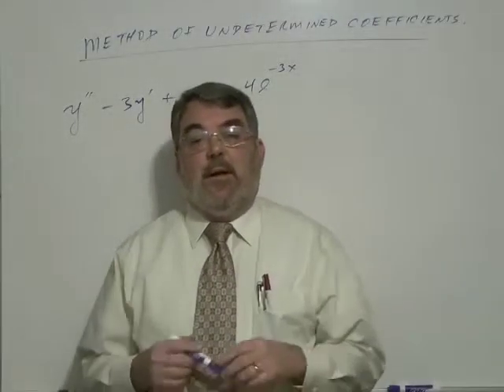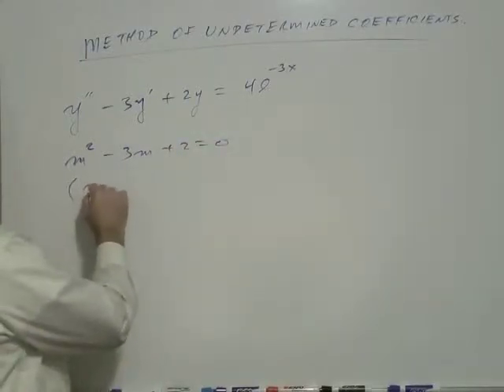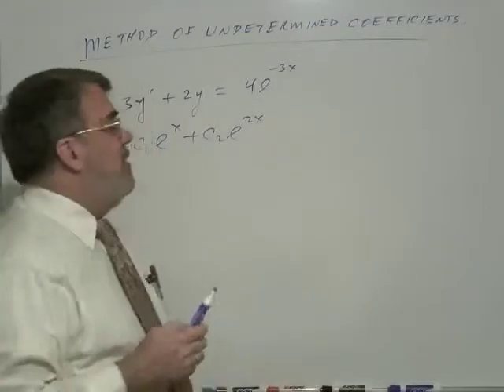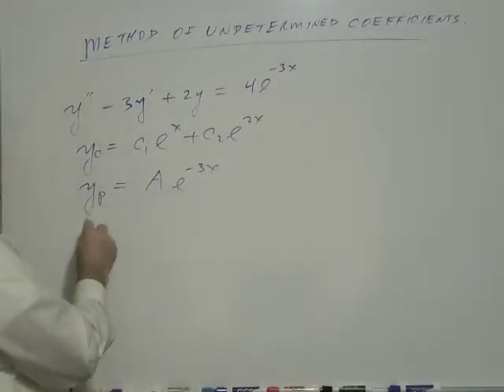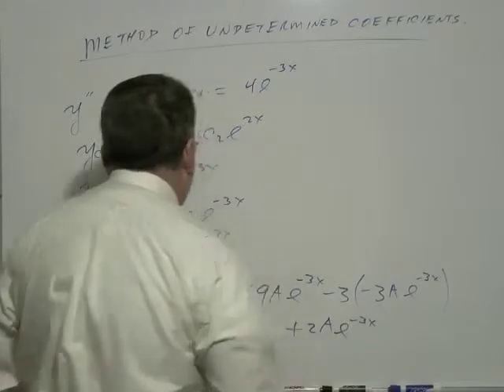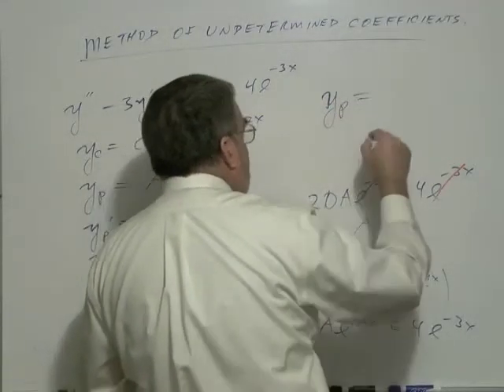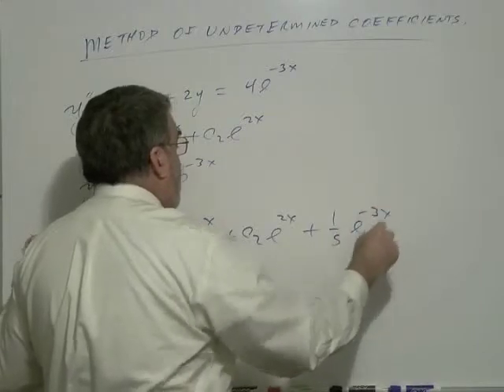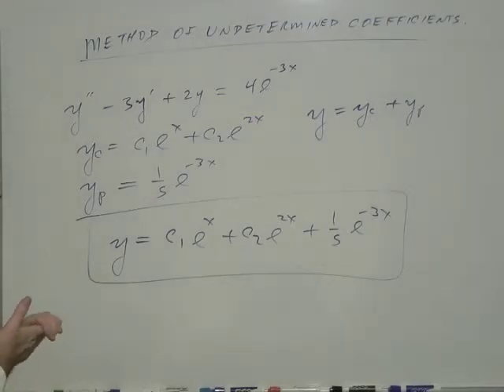Math 230 Topic 16 Part 1